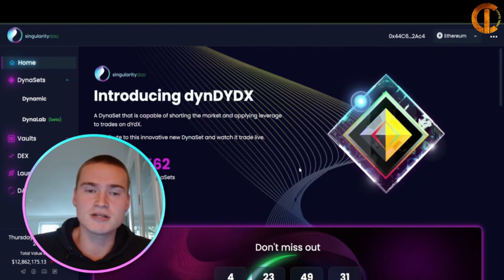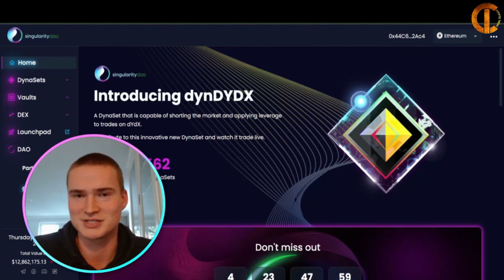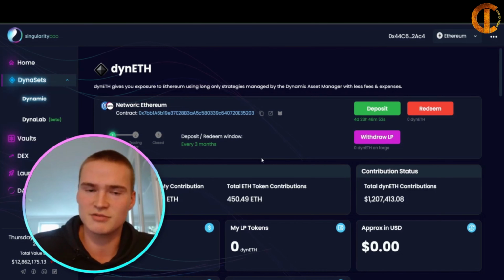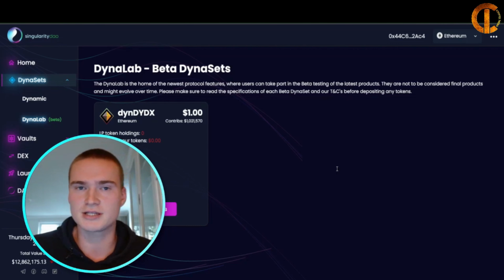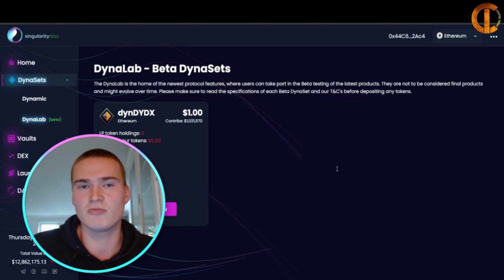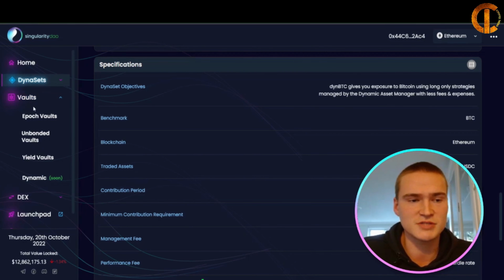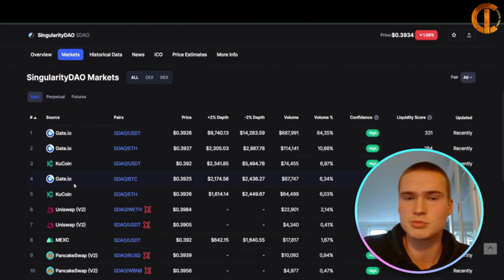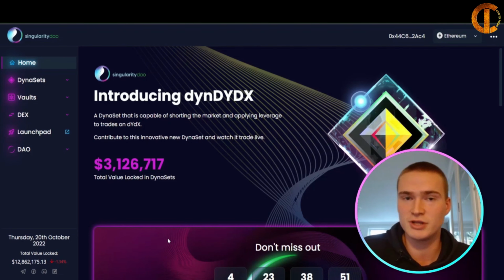Airdrop Crypto | Earn Crypto | Crypto News Today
Welcome to our Airdrop Crypto Video!

Introducing SingularityDAO
SingularityDAO creates ‘funds’ just like I described above. They are called DynaSets and they buy altcoins or NFTs using AI to power their portfolios. What benefits does this bring you?

Easily profit from the rise of a particular niche of the crypto market
Buy into DynaSets that fit with your investment strategy. Do you like fine art NFTs? There’s a DynaSet for that. How about investing in the hot AI crypto projects? They have another DynaSet covering it.
Killing Two Birds With One Stone
SingularityDAO was created to solve 2 big problems that arose from the growth of the DeFi market:

As the market grows exponentially, so does the amount of information about what’s going on inside the market. This confuses the retail investor and keeps him waiting on the sideline.
There are a lot of cutting-edge projects, but they just can’t unleash their innovations. Why? Because most people invest only in BTC and ETH and the ones that are left, follow Elon Musk’s Twitter for the latest ‘investment’ advice. And if there’s still someone left with money, they are buying meme coins.
SingularityDAO solves the first problem by offering preset portfolios that people can simply buy into. No more difficult, time-consuming, and nerve-wracking altcoin picking for you. Just choose a big picture DynaSet that fits you and hop on board.

How about the second problem? You see SingularityDAO picks those cutting-edge projects and puts them into their DynaSets. As soon as you buy your DynaSet tokens, these projects get the much-needed funds to grow. And bring their cool innovations to increase the growth speed of the entire crypto market. In your face meme coins!

Why the Heck Do We Need AI For All This?
You’re right. This project could also work without AI. So why is it here? Imagine a car. It just can’t run properly with little oil. In the same way, SingularityDAO uses AI to grease the wheels on all levels. This creates a smooth ride for the entire infrastructure. As a direct result, we’re looking at a more safe, stable, and solid ecosystem. Just consider this:

Who will automatically readjust the DynaSet after the altcoins increase in value? AI.
Who will set up and adjust the parameters for how third-party market makers bring in liquidity for optimum performance? AI.
Who will execute without delay the necessary hedging strategies to protect your money in sideways or bear markets? AI.

What if You Could Have Passive Income from Your DynaSet tokens?
This is just the tip of the iceberg of what SingularityDAO has to offer. In the next article, we will bring you more great insights – how to earn passive income from your DynaSet tokens, powerful partners standing behind this company, their expertise, and much more.

I hope you found value in our Airdrop Crypto video. Make sure to leave a like on the video if you gained value from it!

⏰Timestamps⏰

0:00   Singularity Dao introduction
00:16 Singularity Dao Project
05:40 Singularity Dao Summary
06:04 Singularity Dao Outro